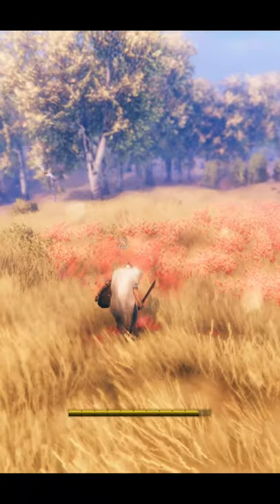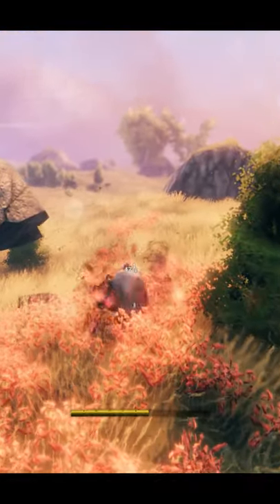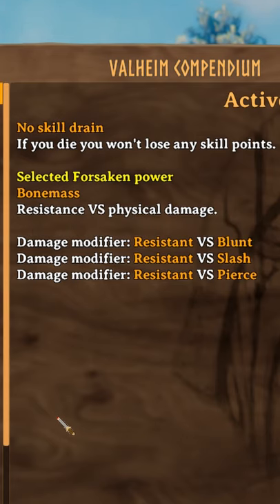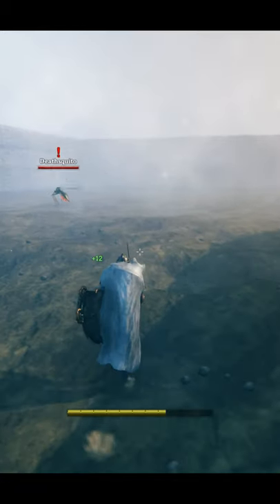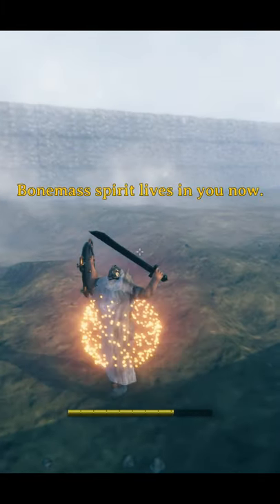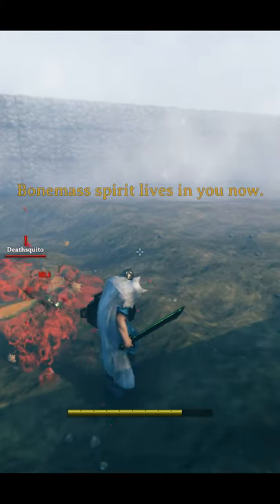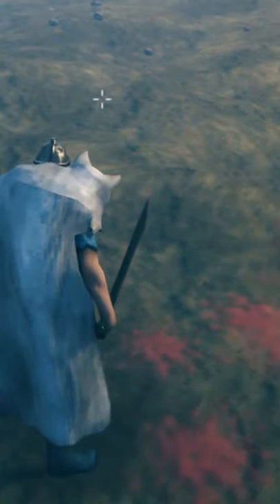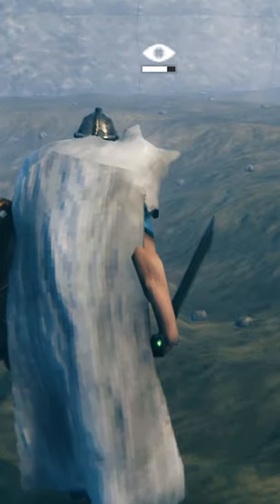Tips & Tricks For Deathsquitos In Valheim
Here is a short guide for dealing with deathsquitos in Valheim.

In this video I:
1. Show how shields help with deathsquitos
2. Show how bonesmass buff / spell works and helps with deathsquitos
3. Show Deathsquitos weakness